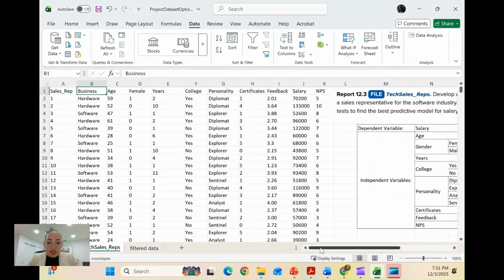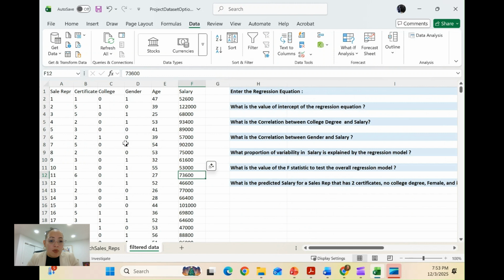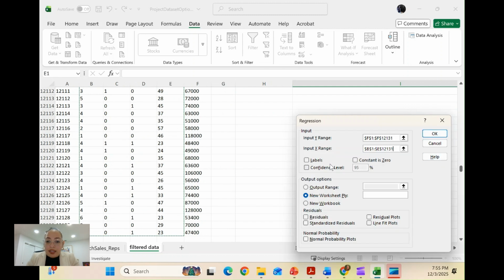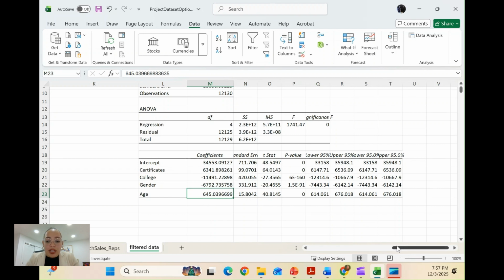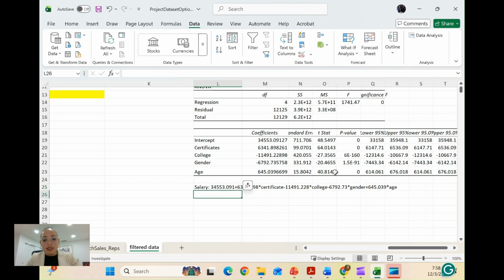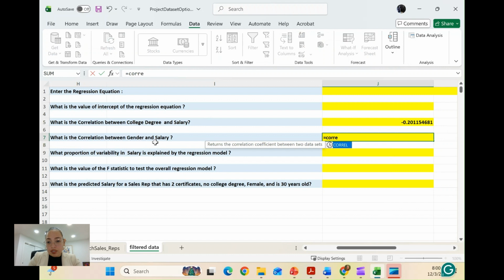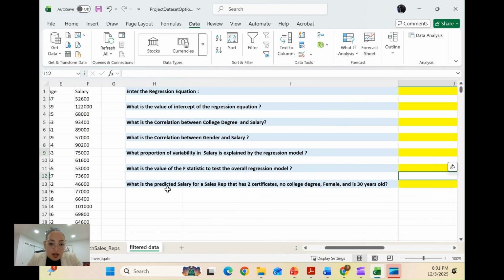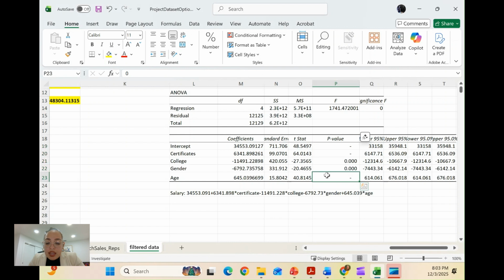Final Project QMB 3200